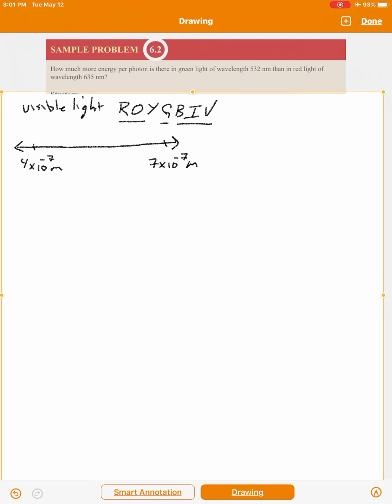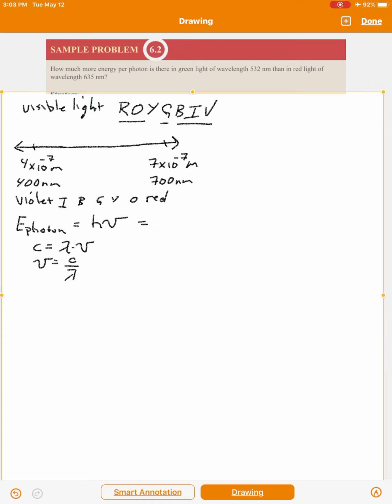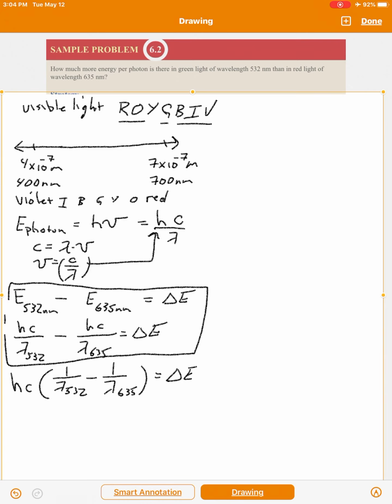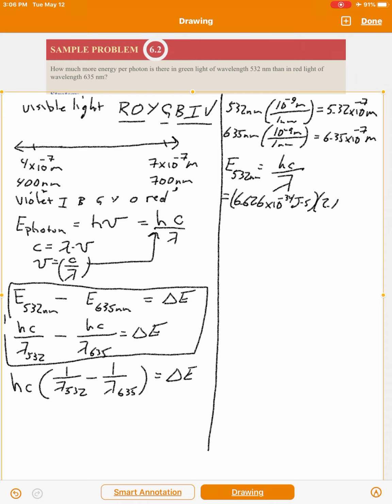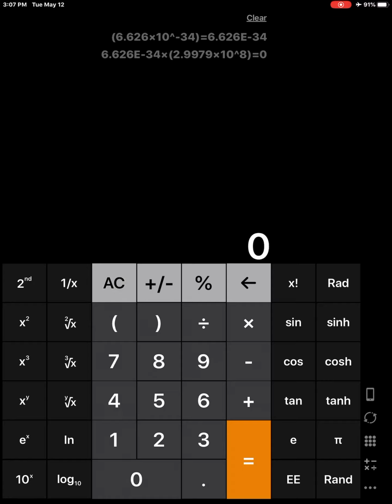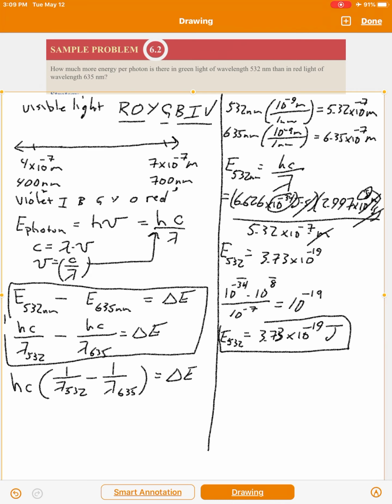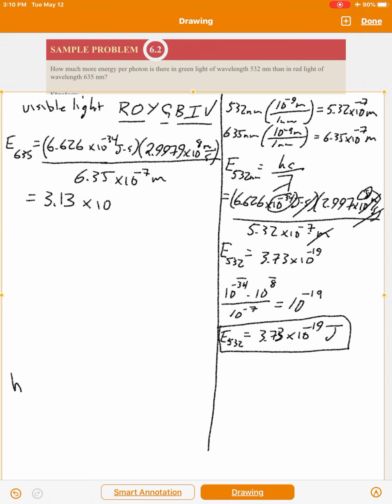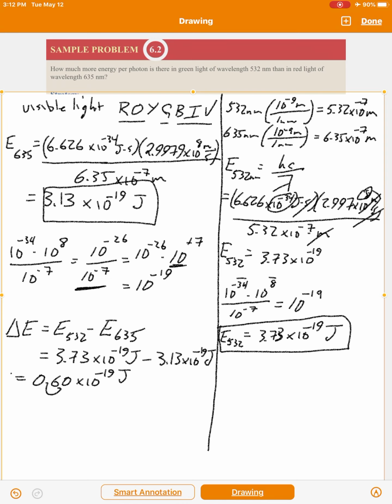eBook Sample Problem 6.2